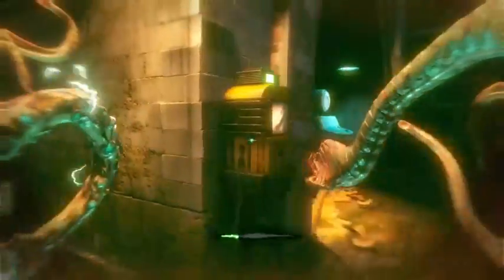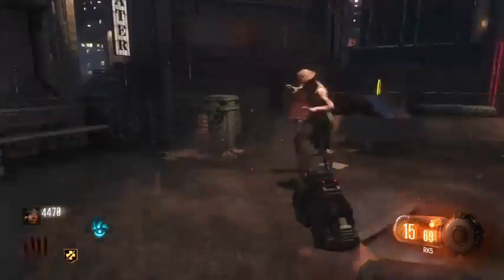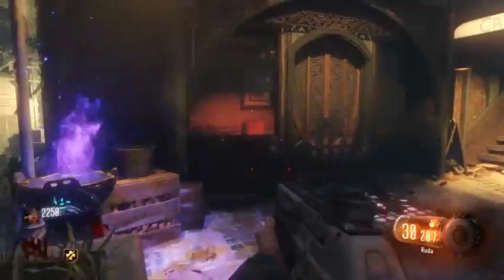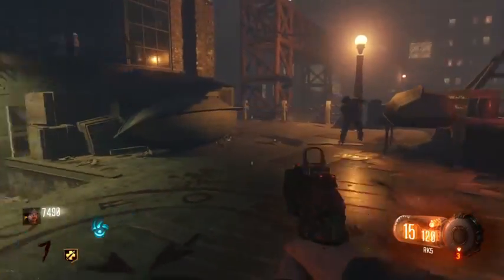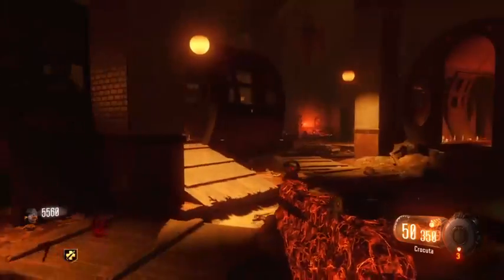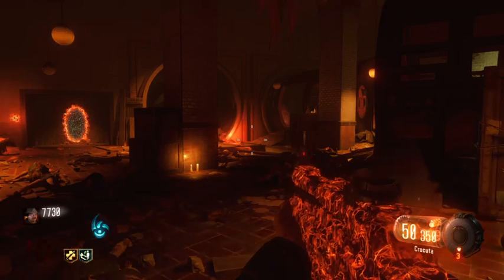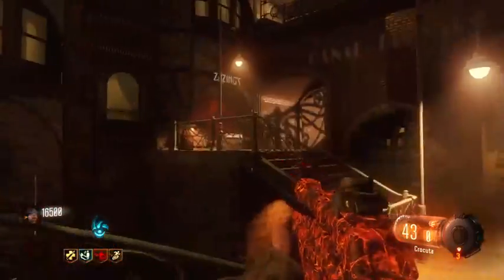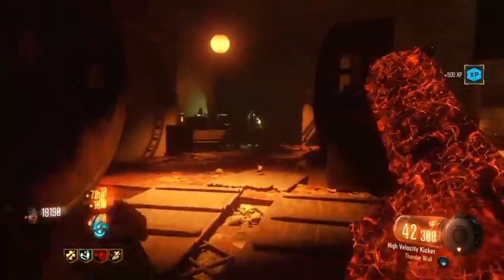Shadows of Evil FULL Tutorial (PaP and Wonder Weapon Explained)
Hey guys I finally go this video to export to youtube. I apologize for the poor quality but that is the best it can be since it was exported from my livestream. if you are interested. I spent a lot of time on this and really hope it helps everyone to better understand the map and make the setup process a little easier. I tried to give you a systematic way of setting up and getting everything ready for the high rounds (and a explanation of the map itself). I haven't seen any other tutorials like this so please please please share this and help people out. I would hate to see people get angry at the game just because of how overwhelming it is. This a straight forward way to decomplicate the setup process.mUnfortunate DC at the end but the commentary and explaination was still worth uploading for you guys. Drop a comment and tell me what you think!